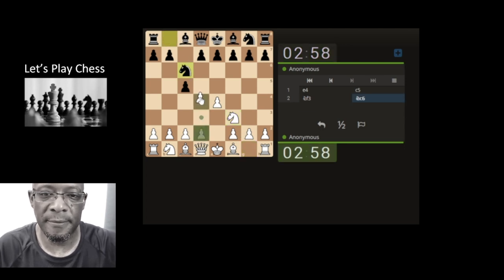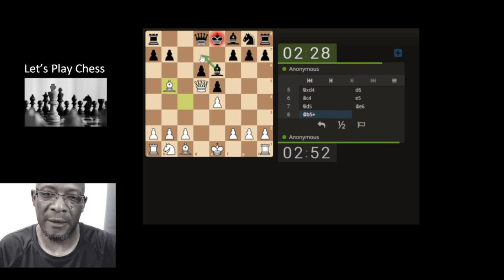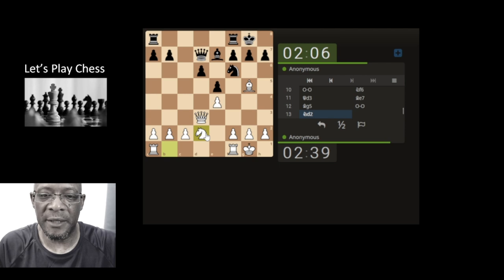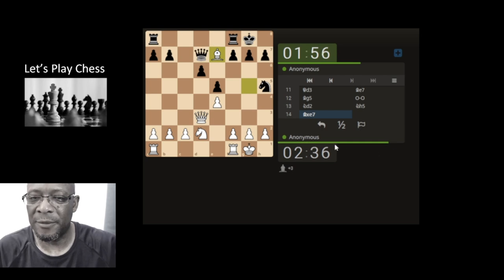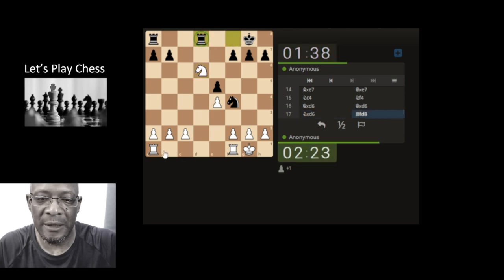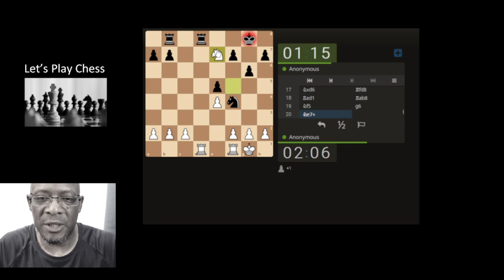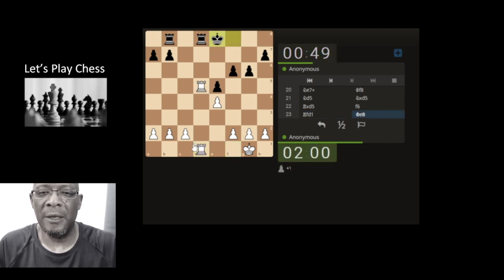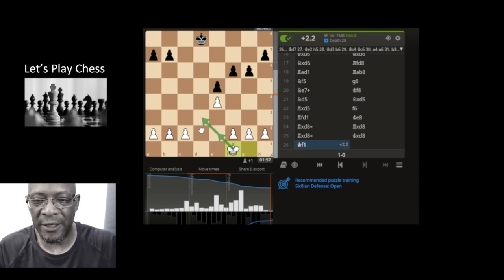Chilled Chess Attacking with Casual Chess Guy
Focussed targeting session